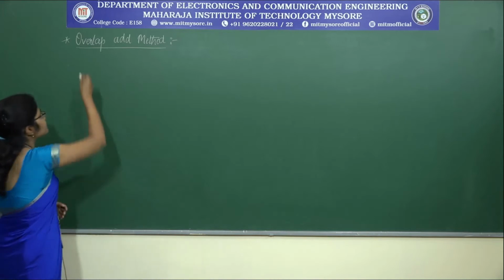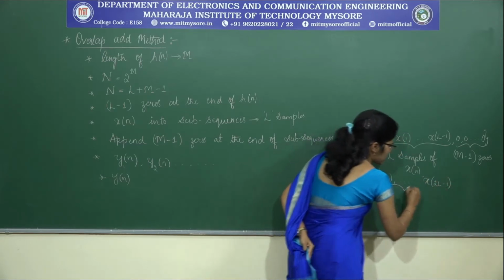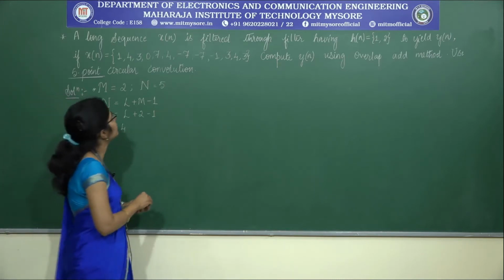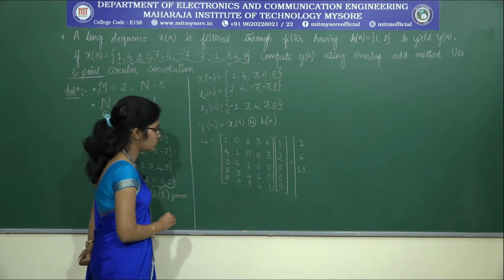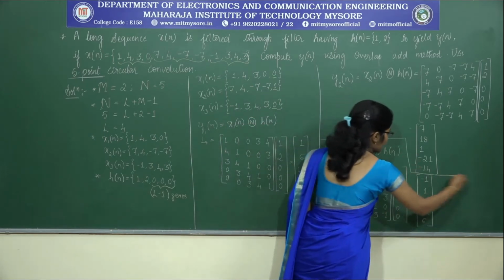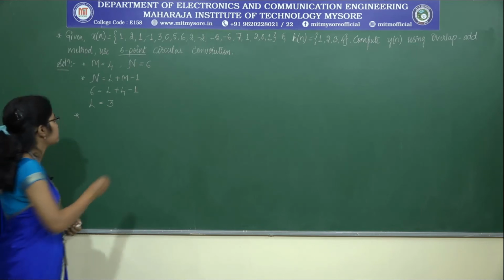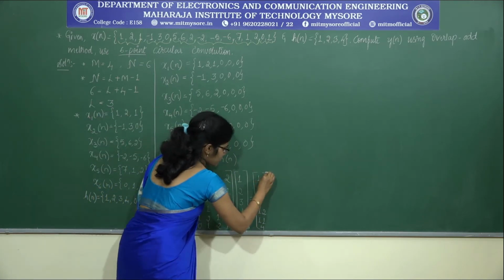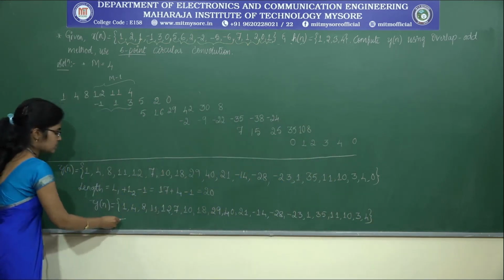OVERLAP ADD METHOD | ECE | V Sem | M2 | S3